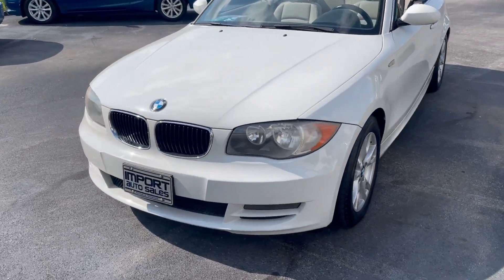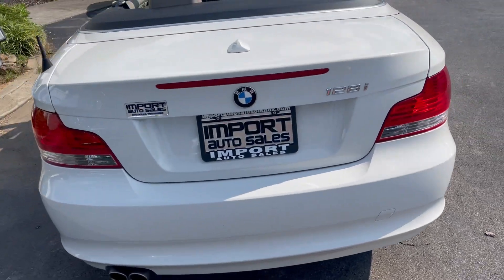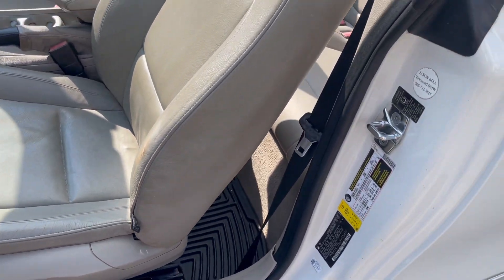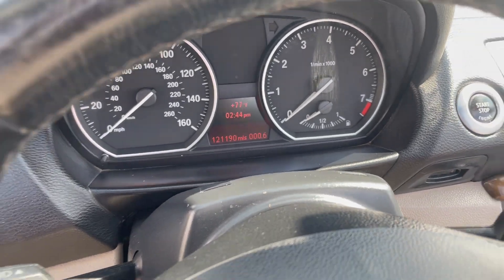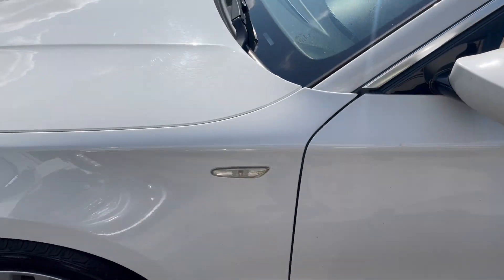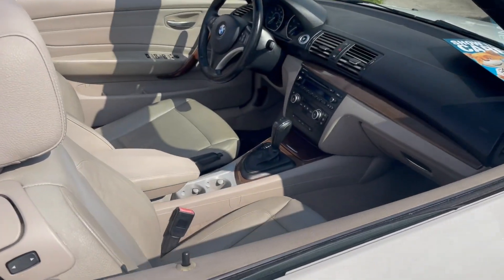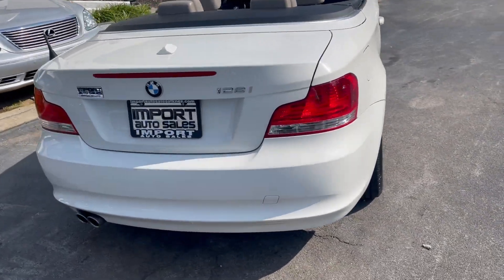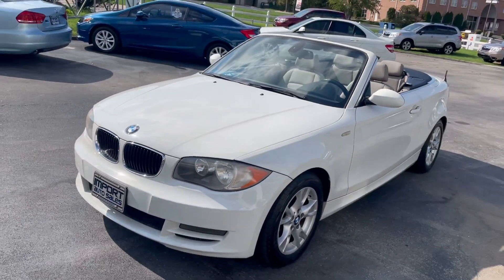2009 BMW 128i CONVERTIBLE WALK AROUND VIDEO STOCK#